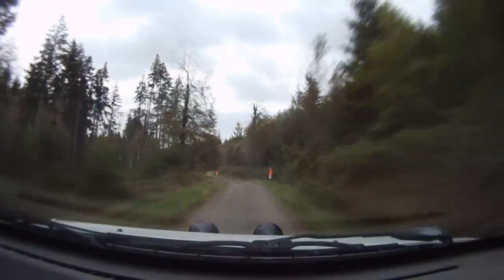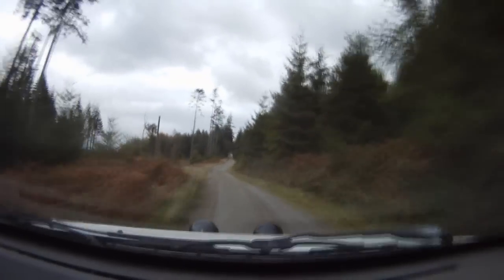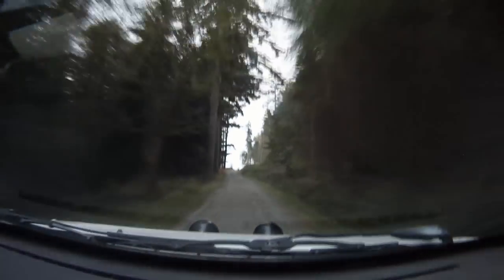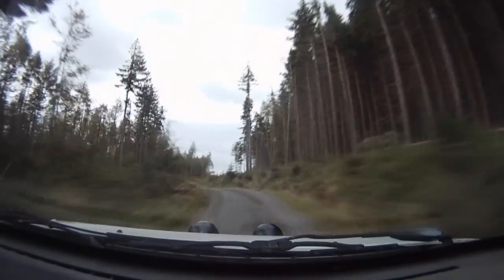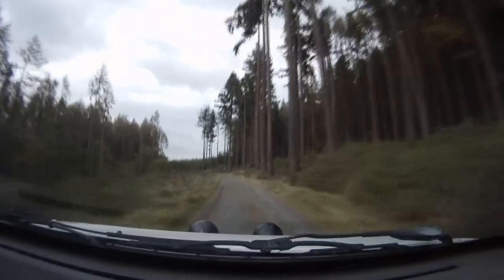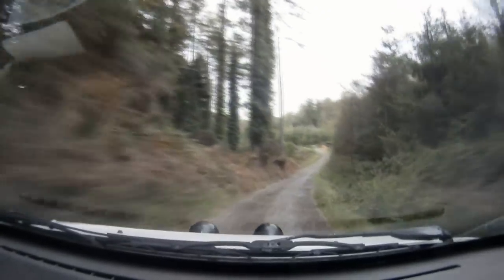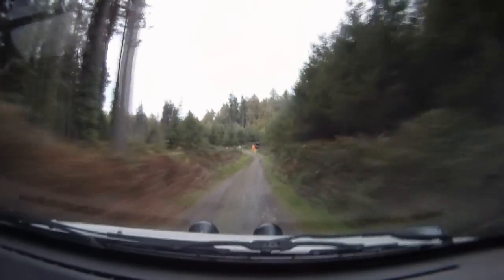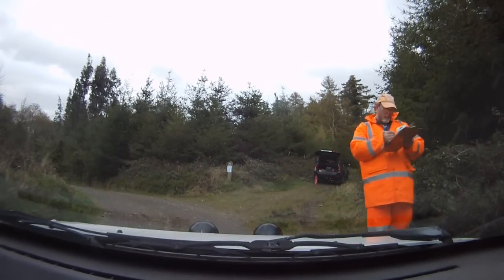Circuit Retro TT 2011, Test 21, Tollymore Forest.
Our run through the Tollymore Forest test on the 2011 Circuit of Ireland Retro, TT class. This test is part of a stage on the Down Rally.

Car is an enduro spec 106 XSi. Standard engine, no LSD.
Driver: Andy Hughes
Navigator: Ciaran Carey

Filmed on a GoPro HD Hero in setting R3 (720p 60fps) and edited in Sony Vegas Movie Studio HD.